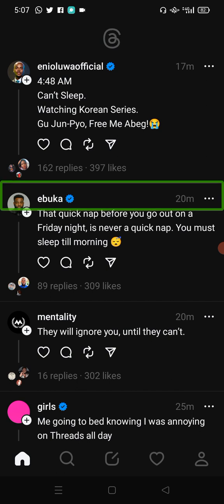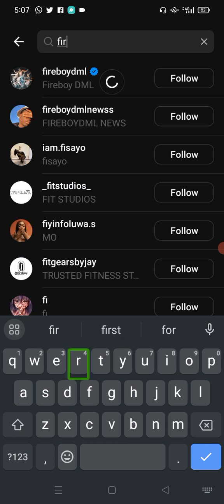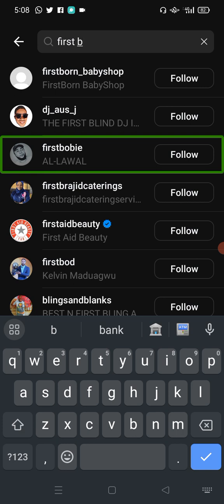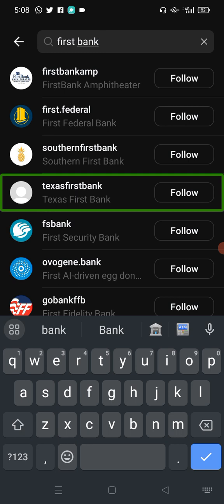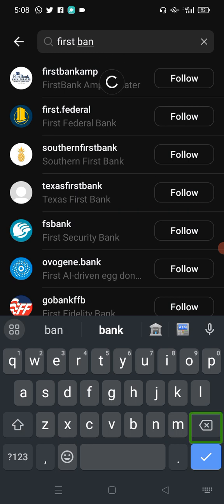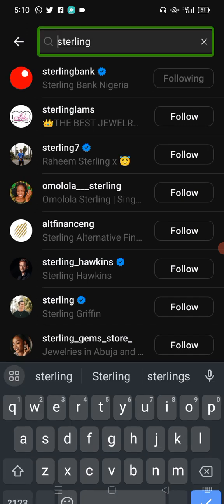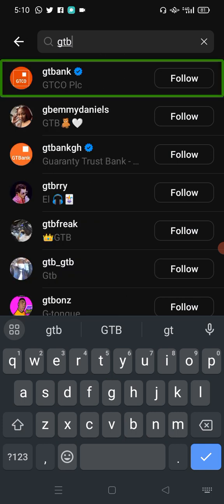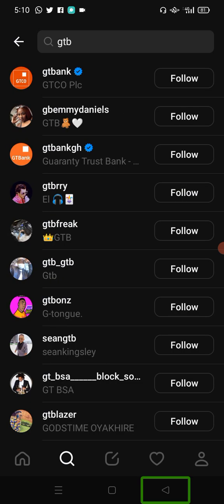Blind YouTuber Test runs Thread App: Thread App Tutorial